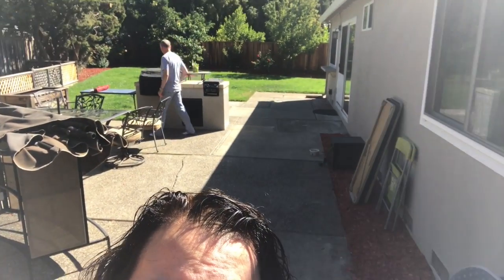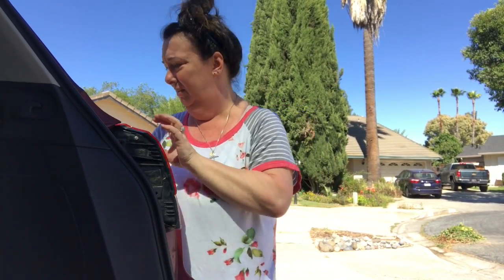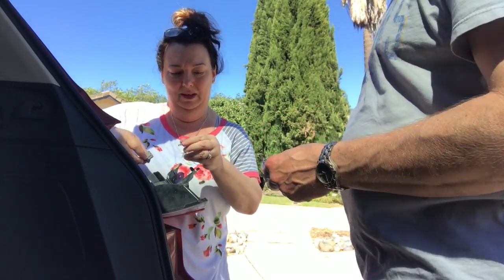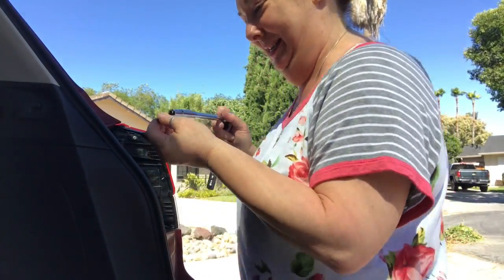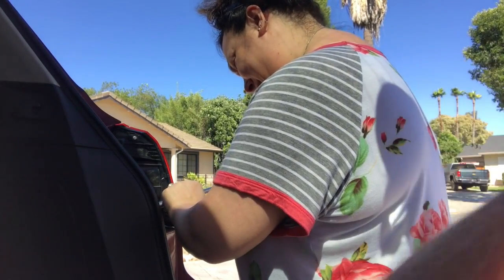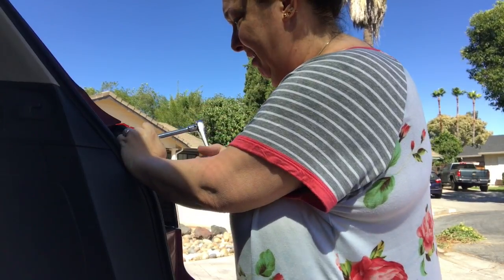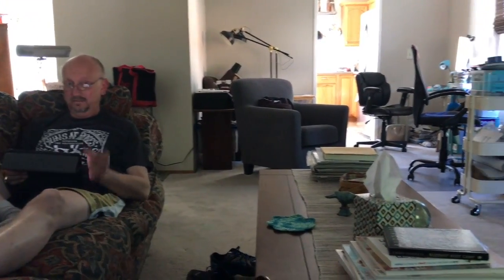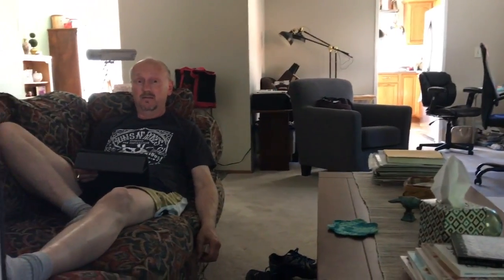Vlog 7-8-18 To 7-14-18